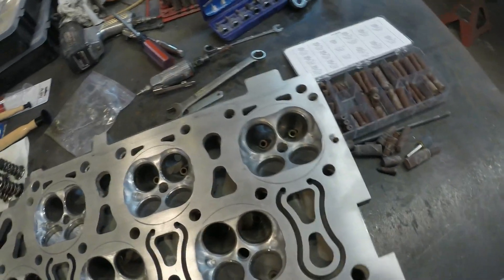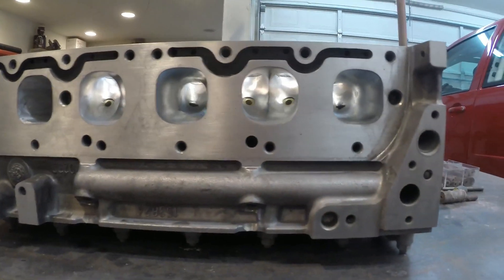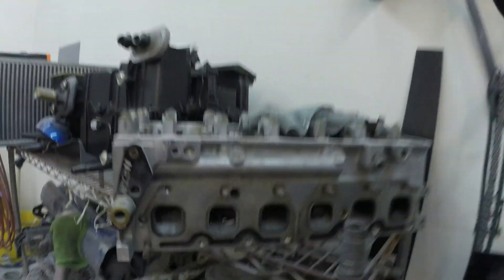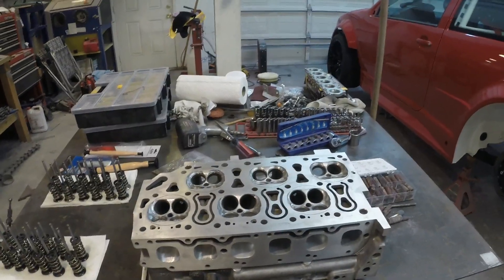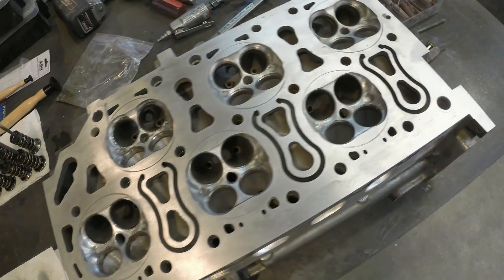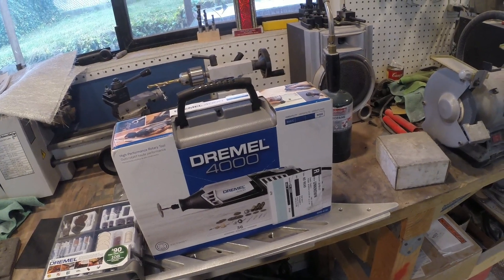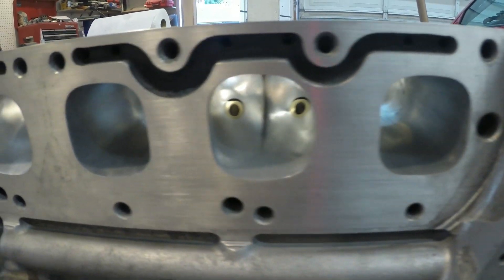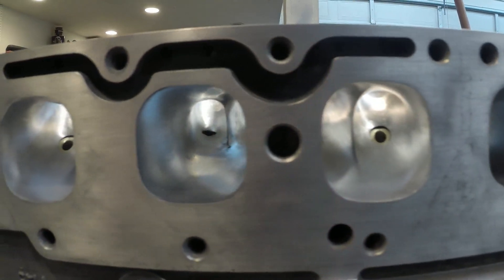R32 build Episode 2: Head work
Combustion chamber polishing, exhaust porting and valve lapping.